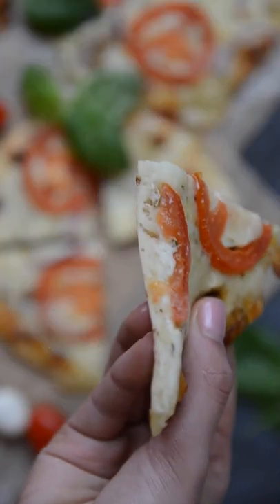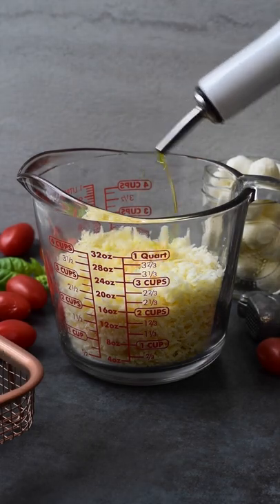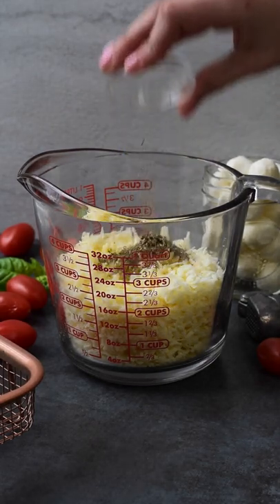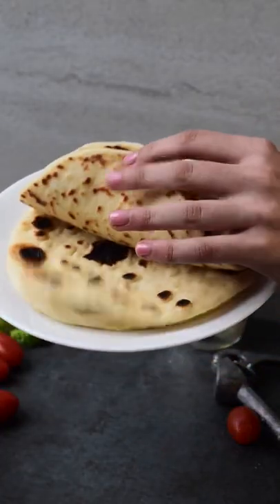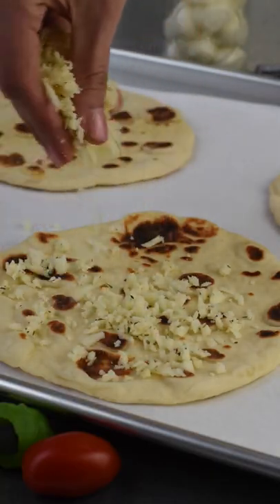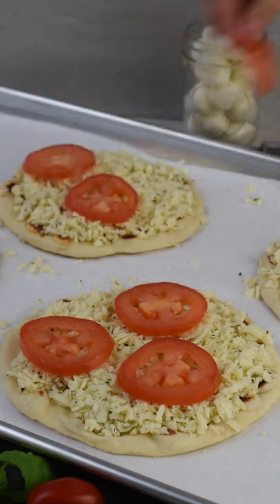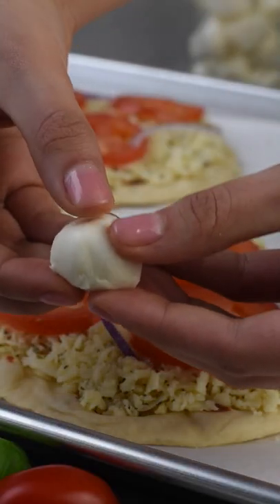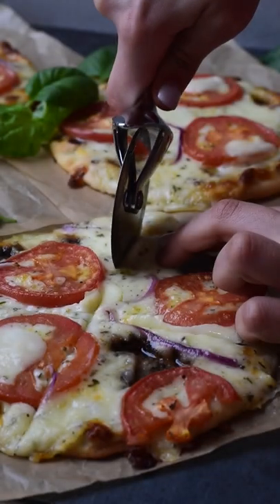Pizza in under 30 minutes?!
These Homemade Caprese Naan Pizzas take less than 30 minutes to make, and so so good!  A crisp and chewy, naan crust, topped with melty herby cheese, sliced tomatoes, red onions, and fresh basil!